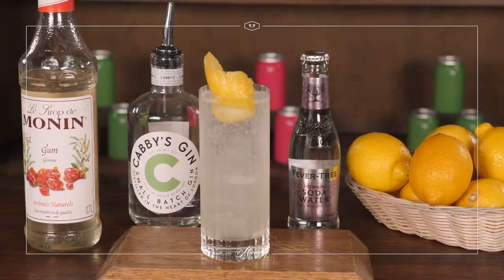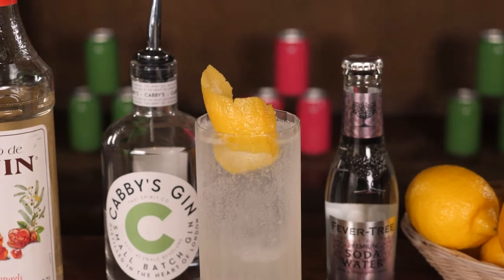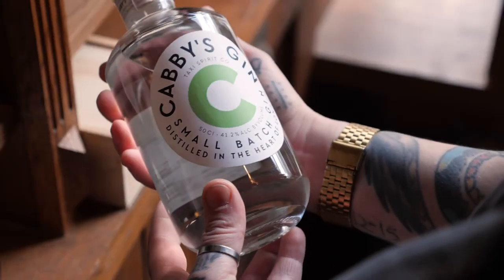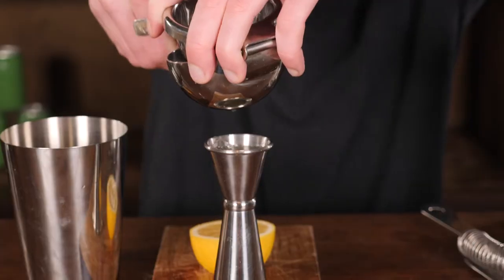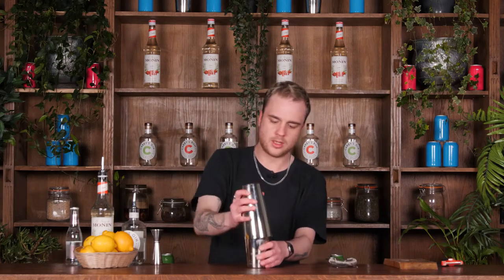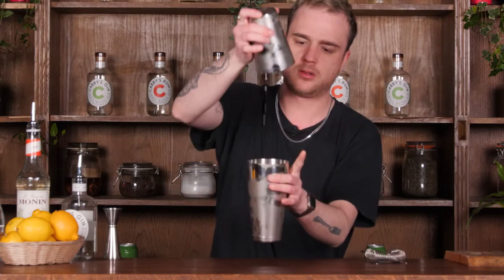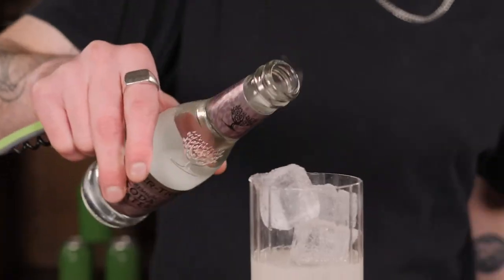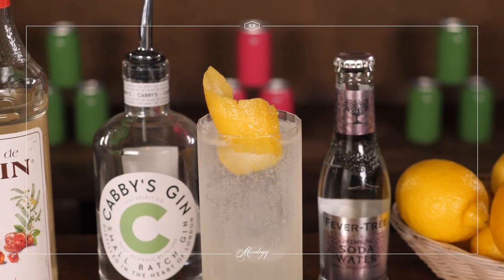How To Make A Tom Collins | Classic Cocktail Recipes | Mixology Guide | Vegan Friendly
The Tom Collins is one of the oldest and most classic highball cocktails, a simple combination of gin, lemon and sugar, topped with a generous splash of soda.

We teamed up with Cabby's Gin - A very fortunate, hand-crafted accident, distilled with alcohol from molasses and eight scintillating botanicals – juniper, lemon peel, lavender, dill, rosemary, cardamom, Angelica root and our star botanical, pimento berries a.k.a. ‘allspice’!

INGREDIENTS:
🍸 50ml Cabby’s Gin

METHOD:
1. Take your Boston glass or small tin and, using your jigger to measure, add the gin and sugar syrup to the shaker.
2. Using your Mexican elbow and a igger to measure, squeeze 25ml of lemon juice and add it to the shaker.
3. Fill your shaker with cubed ice and seal using your Boston tin or lid, before shaking vigorously for 10-15 seconds or until your tin is very cold.
4. Find yourself a highball glass and fill with cubed ice.
5. Using your Hawthorne strainer, strain the cocktail into the glass and fill to the top with soda water.
6. Garnish with a lemon twist, serve and enjoy!